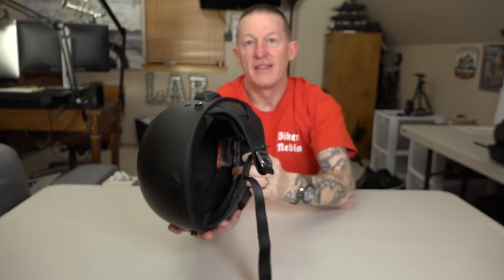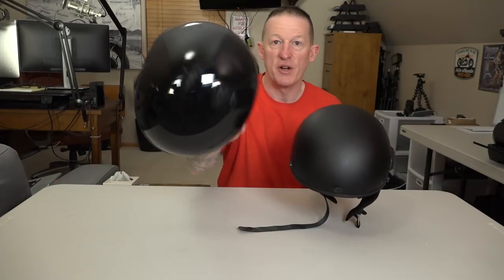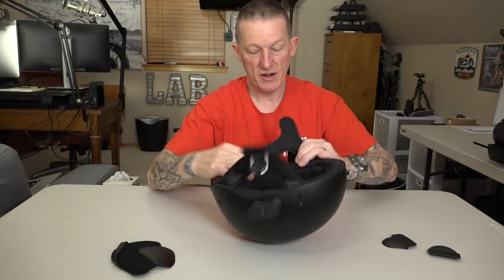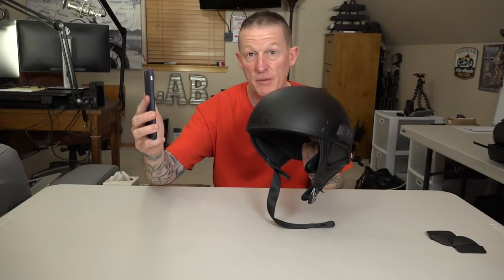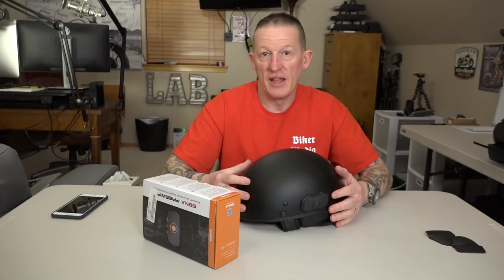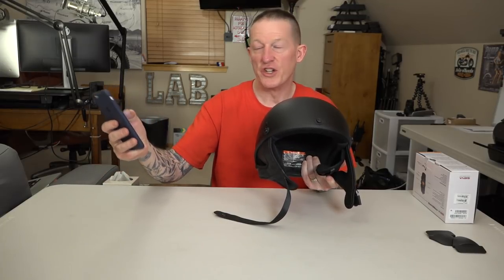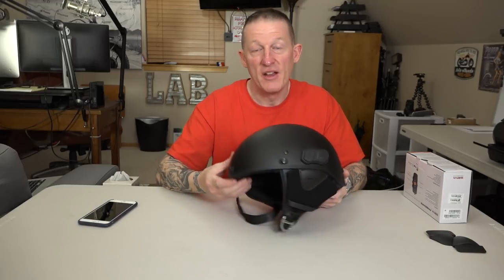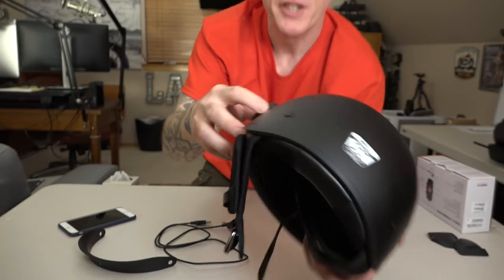Sena Cavalry Bluetooth Half Helmet Review | Biker Tested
We put several Sena Cavalry Bluetooth Half Helmets to the ultimate test in a real life motorcycle riding environment. What does this helmet mean and does it work for the real world everyday biker out there? We answer this and many other questions you may be asking yourself in this review video.

Note: If you appreciate our free videos and this information, please consider purchasing a Sena Cavalry Half Helmet directly through our store!

The Sena Cavalry Helmet is US DOT approved, is of great build quality, and fairly light weight. It has a Sena 10R headset Bluetooth system built right in and integrated nicely. The speakers are built right into the helmet and sound great for a helmet style headset. There are ear flaps that help direct the speaker sound into your ears.

This helmet allows you to pair your smartphone directly to your Cavalry helmet. Built into the upper front portion of the helmet is a noise canceling microphone. You can listen to your music wirelessly and make phone calls going down the freeway at 70+ mph. Yah-really, in a half helmet! You can also pair your Cavalry helmet with up to three other riders for group or single communications at a max distance of 1/2 mile was our findings.

Note: I was actually very impressed at how well the Sena Cavalry Half Helmet microphone and speakers performed at freeway speeds on a fairing motorcycle! I didn't even have to turn the volume all the way up at 70 mph. The technology is amazing and Sena did it right.

The Cavalry helmet does pair with the Sena Freewire Bluetooth transmitter/receiver. When the two are paired, this allows you to have wireless integration with your Harley-Davidson Boom!™ Box Infotainment System. You can give voice commands directly to the Boom Box system and hear anything coming out of the Boom Box such as music and GPS voice directions wirelessly inside your Cavalry helmet.

Note: My findings are that up to about 40 mph on a fairing bike, you can give voice commands via the Cavalry Helmet if paired directly with your smartphone or via the Freewire to the Boom Box fairly consistently. At above 40 mph, the software in the smartphones and Boom Box just simply can't understand or recognize what you are saying. That's due to the extra wind noise over your voice through the helmet's microphone.

This is only for voice commands (40 mph). Having actual phone conversation, communicating to another rider with a Cavalry Helmet, or listening to music is just fine at 70+ mph. Instead of telling your phone to "dial" a particular name/number in your contact list via voice command, you could simply just reach up and hit the contact on your smartphone to dial. That is if your smartphone is sitting securely in your Biker Gripper Cell Phone Motorcycle Mount!

The Calvary helmet is definitely geared more towards a touring rider with a fairing or windshield, which helps cut down wind noise, so you can hear the music, make phone calls, use rider-to-rider communications, and give voice commands. The capabilities of the Sena Cavalry helmet are greatly reduced if riding a motorcycle without a fairing due to the added wind noise. If just riding around town or slow country roads, you may be able to use the Cavalry helmet on a motorcycle without wind protection.

The Sena 10R headset that is built into the Cavalry charges fully in about three hours and has about 10 hours talk time. There is also an FM radio built in with station presets. Of course, you can pair your Cavalry with Sena's beautiful smartphone app to easily manage settings. Using Sena's desktop app for MAC or Windows, you can plug your helmet in and update the software, which should be done immediately.

Artist: Jason Tefaora
Track: Saigon